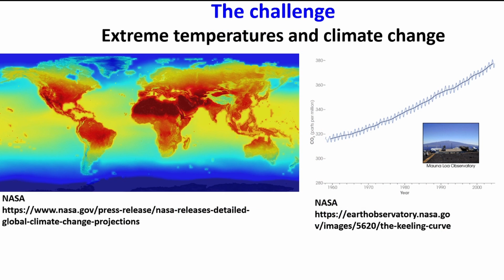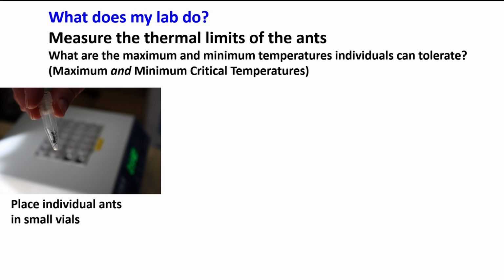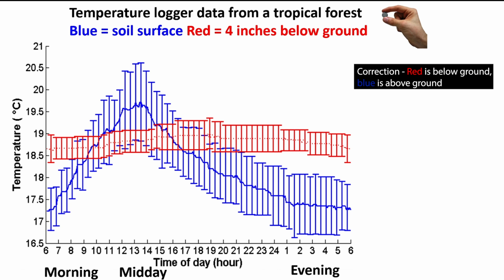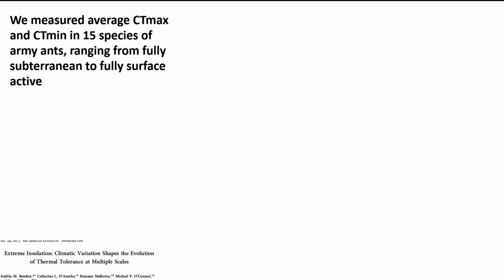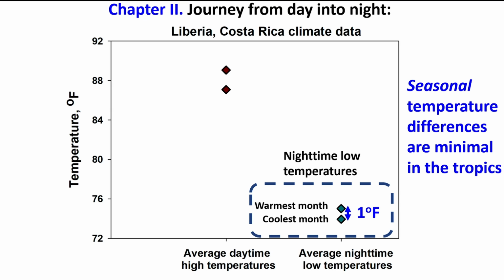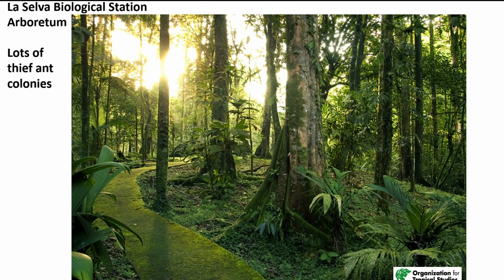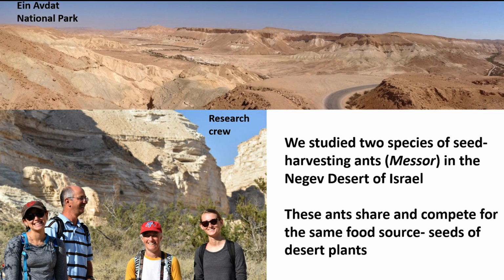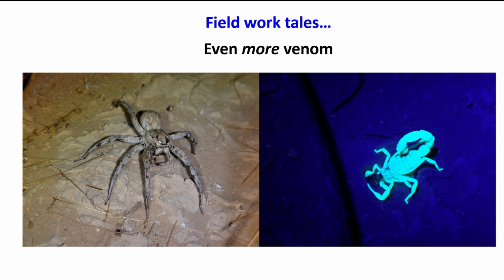An ant odyssey | Sean O’Donnell | TEDxDrexelU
How has climate variation shaped animals’ behavior and physiology? Answering this question is important to predicting and understanding how directional climate change (global warming) will impact natural ecosystems. In this talk, Sean O’Donnell will take a multidimensional journey across continents and into the underworld, pass from day into night, and explore the importance of individual differences in social contexts. The subjects - ants of different species - are windows into the effects of extreme and changing climates. Because ants are ubiquitous and sensitive to their temperature environments, they offer great potential to increase our understanding of directional change and its effects. His lab has analyzed how ants on two continents (Central America and the Middle East) are impacted by temperature variation. He will explain how habitat use, the timing of activity, and body size determine temperature effects on ants. His findings show that thermal environments have driven evolutionary adaptations to thermal extremes and suggest that rising temperatures will challenge different ant species in ways that may alter ecosystem function.

Sean O'Donnell is a Professor of Biodiversity Earth & Environmental Science at Drexel University (Philadelphia, USA). His research focuses on how variation in climate, especially temperature variation, shapes the evolution and development of animal thermal tolerances. He focuses most on complex animal societies, and he is particularly fascinated by the army ants that roam tropical forests. He conducts field research and teaches field courses in Central and South America (Costa Rica, Ecuador, and Peru), as well as in the Negev Desert in Israel. Dr. Sean O'Donnell is a Professor of Biodiversity Earth & Environmental Science at Drexel University (Philadelphia, USA). His research focuses on how variation in climate, especially temperature variation, shapes the evolution and development of animal thermal tolerances. He focuses most on complex animal societies, and he is particularly fascinated by the army ants that roam tropical forests. He conducts field research and teaches field courses in Central and South America (Costa Rica, Ecuador and Peru), as well as in the Negev Desert in Israel. This talk was given at a TEDx event using the TED conference format but independently organized by a local community.